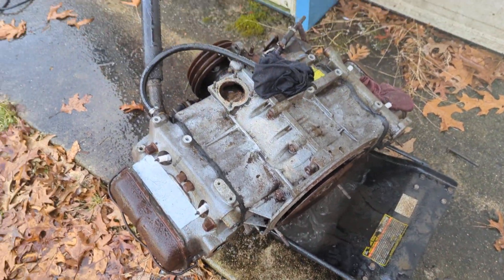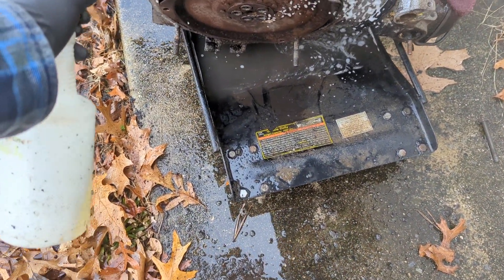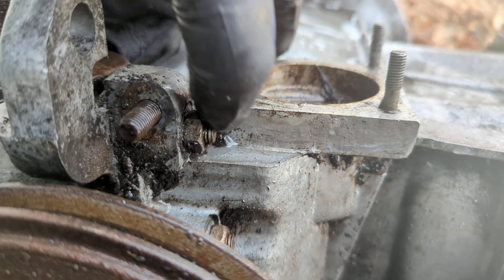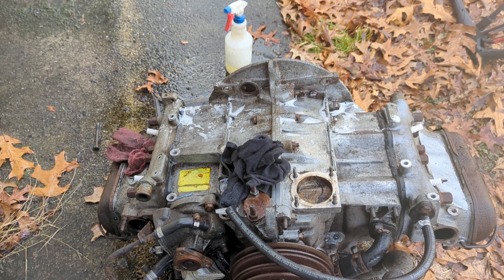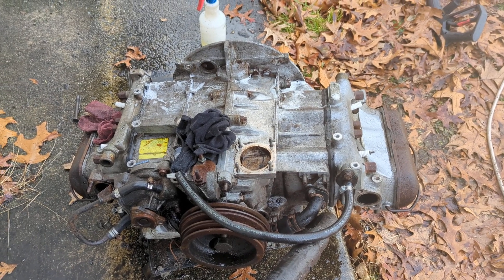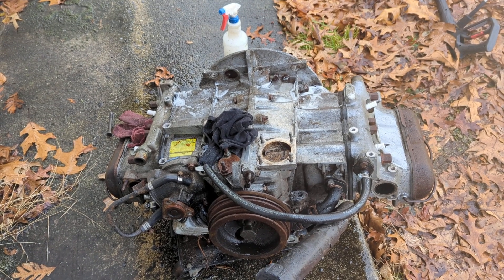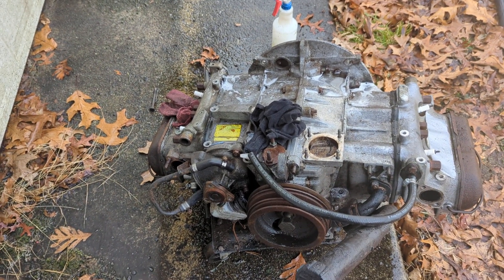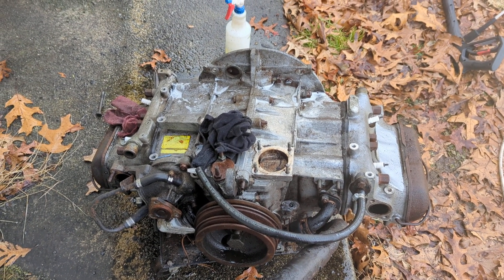Rebuilding a Vanagon waterboxer engine part 4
I clean the engine and find out it is a VW Factory Rebuild.  I may have to find some specialized bearings for that engine, as it is align bored and may have an turned crankshaft.  At least it is clean now.